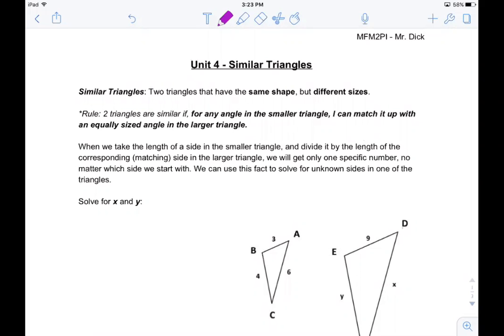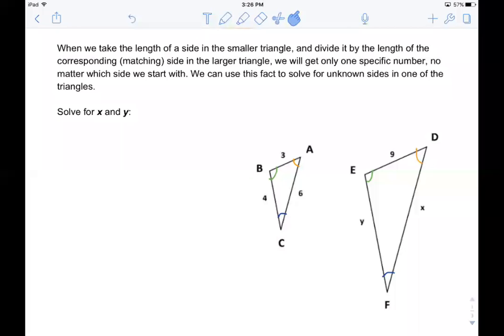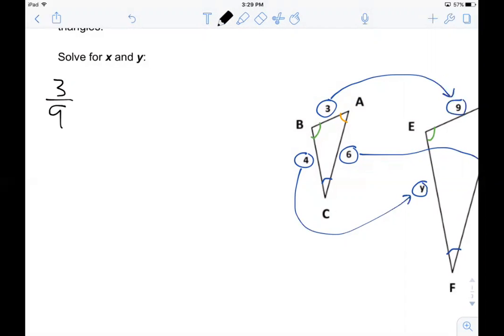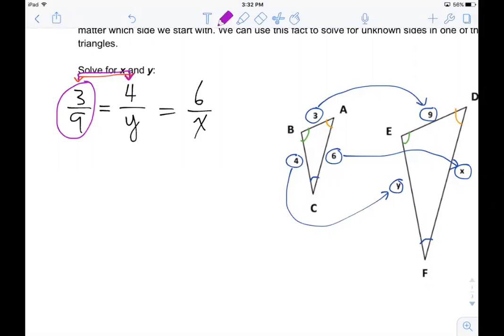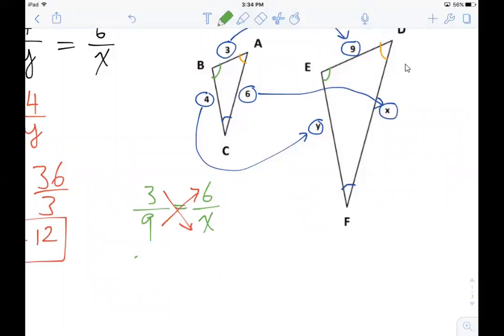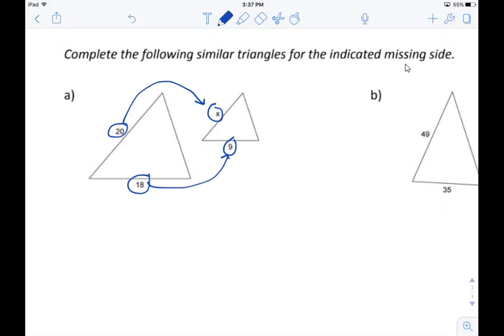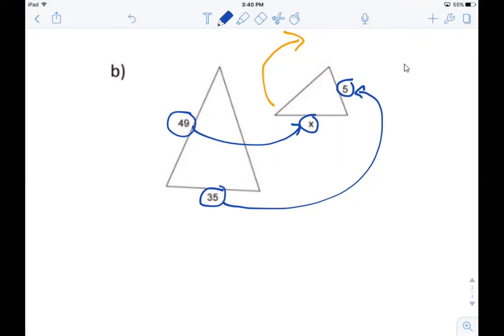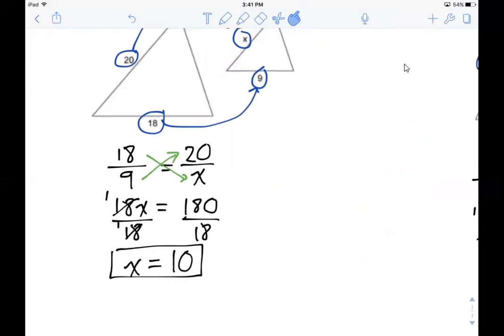MFM2PI 4 1 - Intro to Similar Triangles